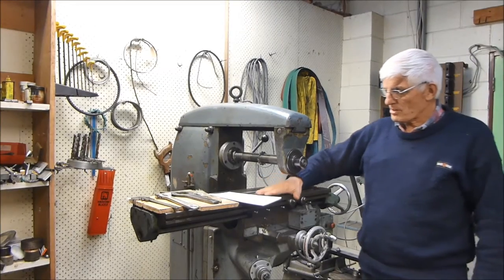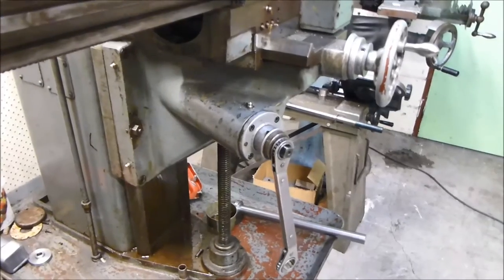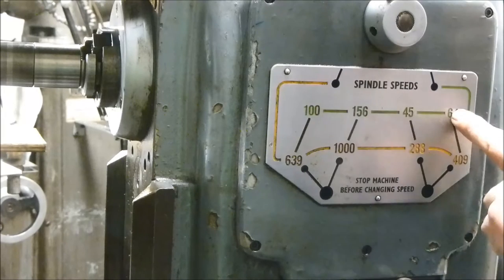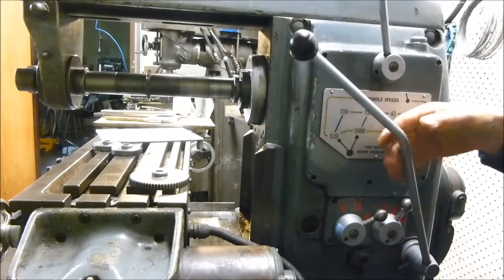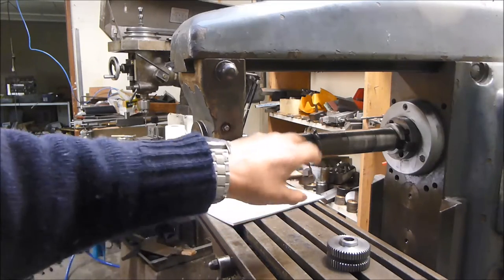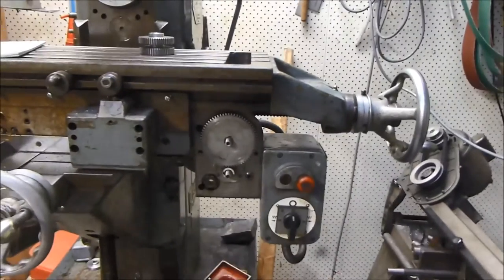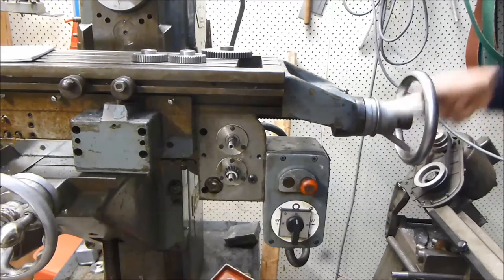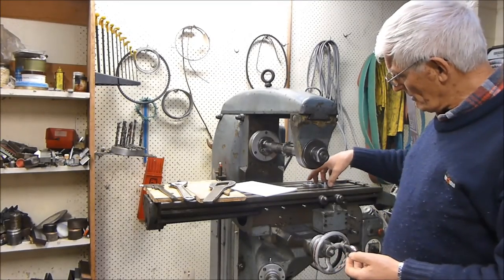Harrison Milling Machine. Part1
My new Harrison Horizontal Mill. Series of videos showing repairs and upgrades.